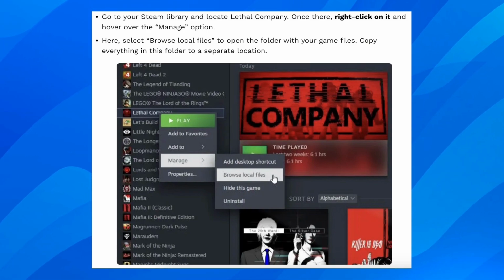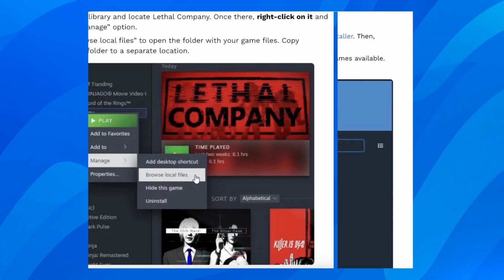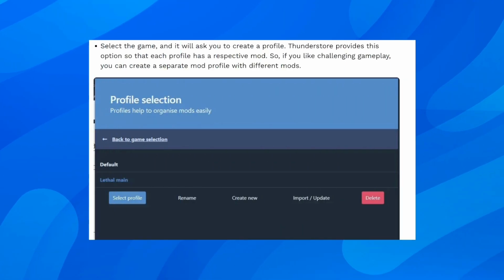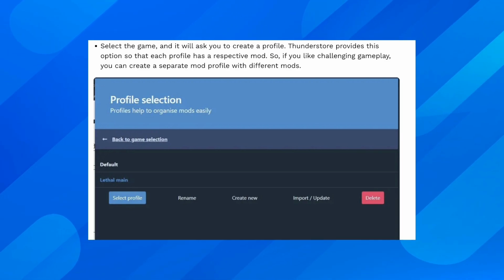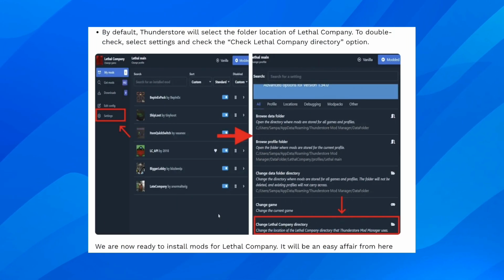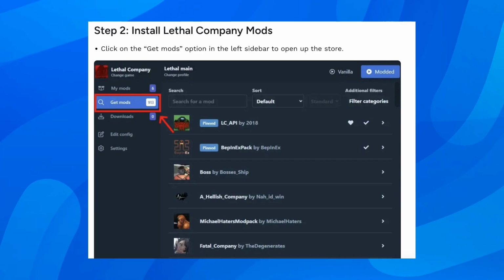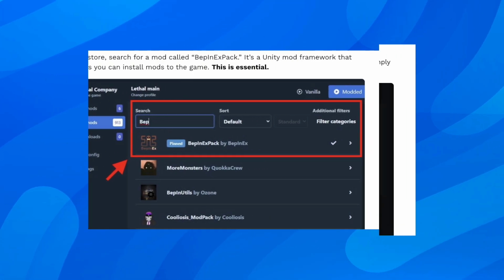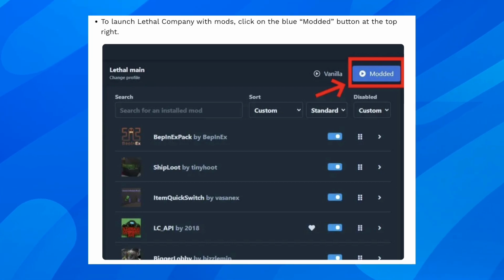How To Install Lethal Company Mods (2O25) - Full Guide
How to Install Lethal Company Mods

If you are looking for a video about how to install lethal company mods, here it is! In this video I will show you how to install lethal company mods. Be sure to watch the video to the very end because you will learn how to install lethal company mods. That's easy and simple to do from your phone or computer.

🎮🚀 Dive into a customized gaming experience in 2O25 with our comprehensive guide on "How to Install Mods in Lethal Company | Full Guide!" Whether you're looking to enhance graphics, add new features, or explore exciting modifications, this step-by-step tutorial is tailored to empower you with the skills to seamlessly install mods in Lethal Company, ensuring a personalized and immersive gameplay adventure. 💻🕹️

In this video, explore:
✅ Step-by-step instructions for installing mods in Lethal Company in 2O25
✅ Insights into key features and functionalities for a customized gaming experience
✅ Pro tips on optimizing your gameplay with mods
✅ Time-saving strategies to ensure a hassle-free process when adding modifications to Lethal Company